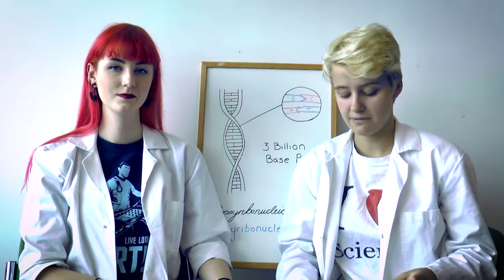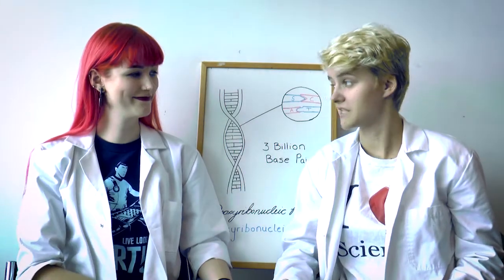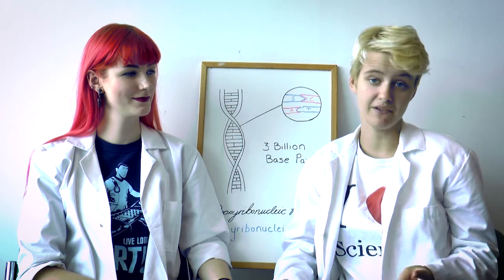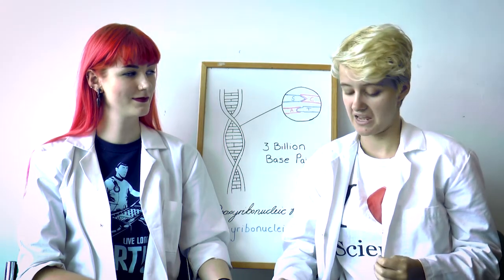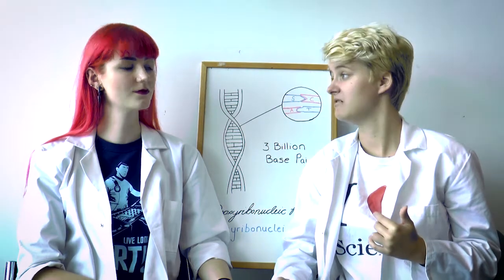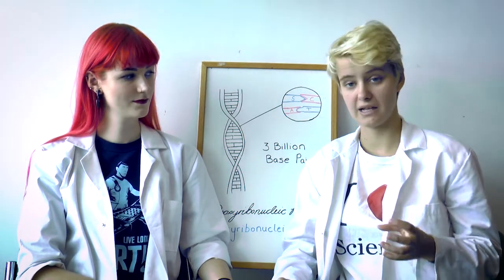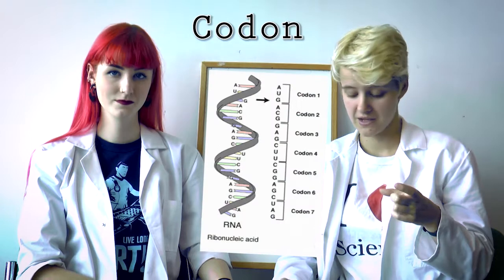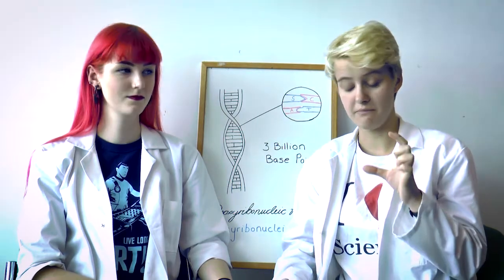A foray into DNA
Want to know more about DNA? need to revise some basic concepts?

Today Beth and Lucy discuss Deoxyribonucleic Acid, or DNA, covering what it does, whats its made up of, and with some handy ways to remember the facts